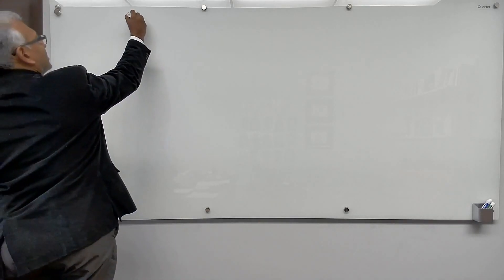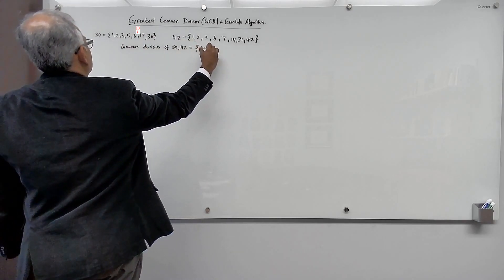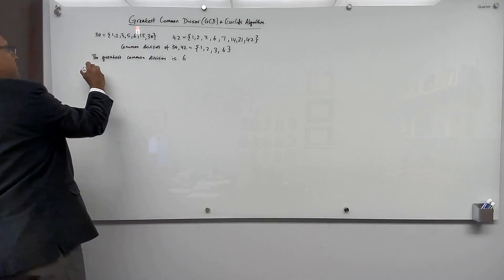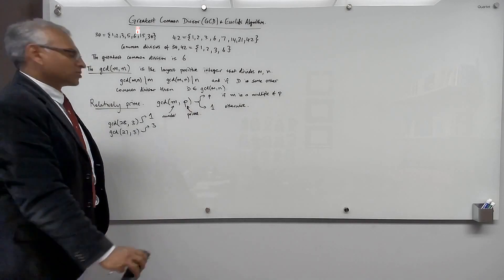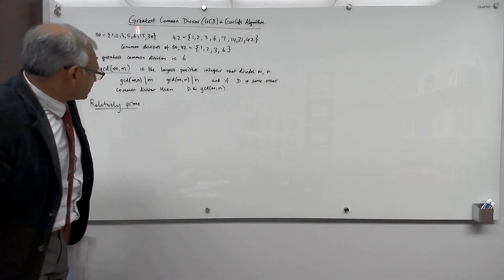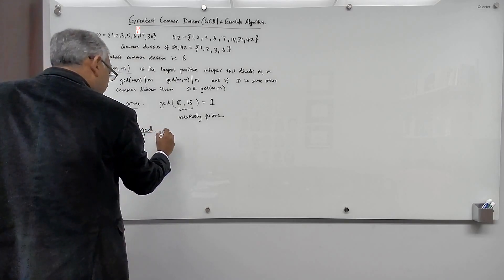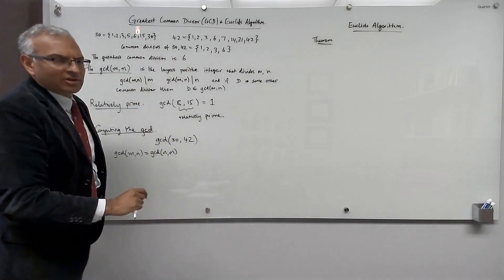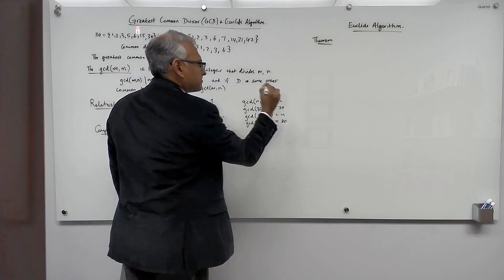10-b DMC: Greatest common divisor (GCD) and Euclid's algorithm.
Professor Malik Magdon-Ismail talks about number theory, the foundations cryptography which enables secure communication, email, banking, social media, We start from basic divisibility and the greatest common divisor and cover Bezout's identity and the application to Die Hard: With A Vengence. We then switch gears to modular arithmetic and congruences, the cornerstone of modern public key cryptography (for example RSA). We end by illustrating how modular exponentiation is fundamental to RSA.

This is the tenth lecture in a "theory" course focusing on discrete math and the foundations of computing: what can we compute and what can't we compute.